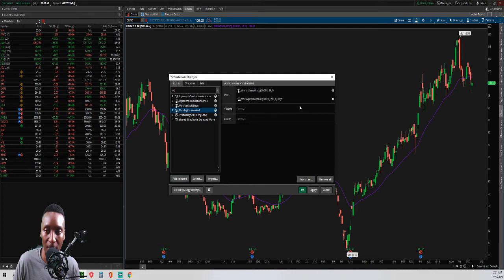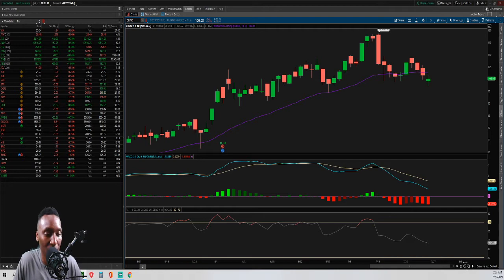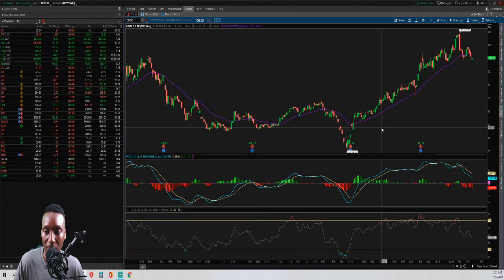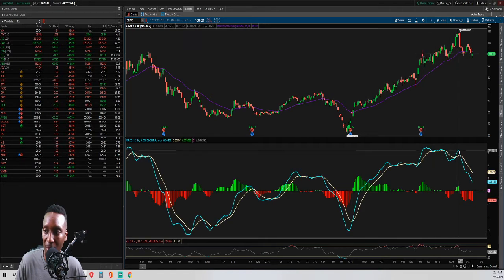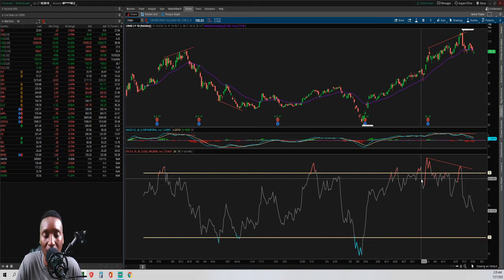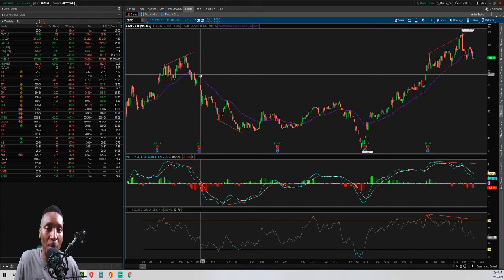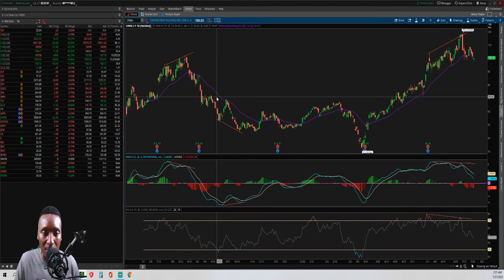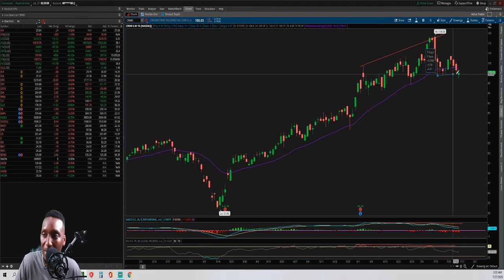Best Indicators For Trading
On "How To Trade The Stock Market" I go over beginner strategies for trading the stock market.